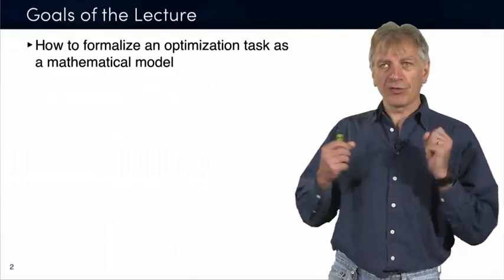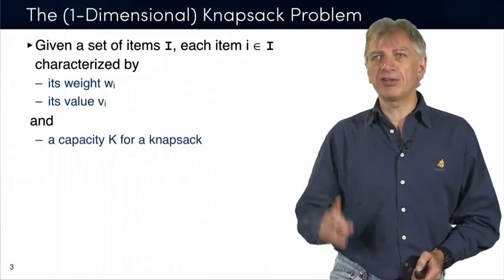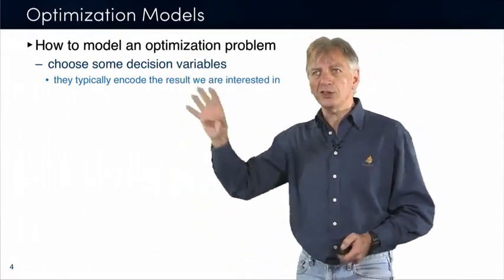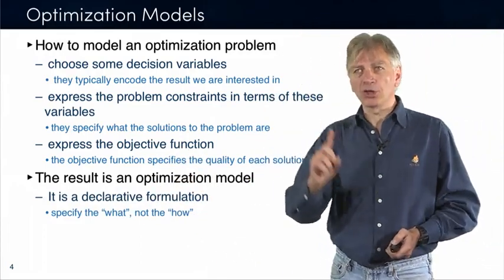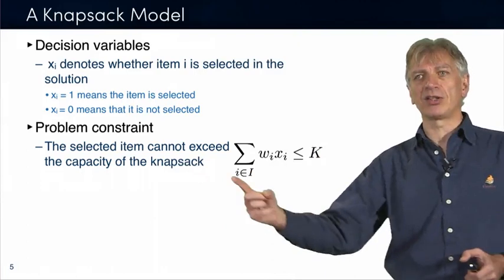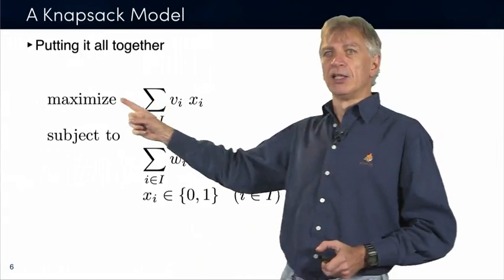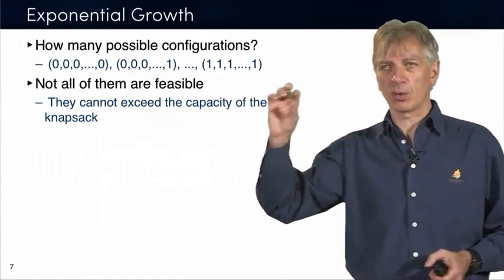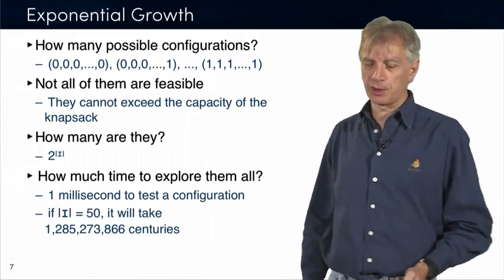Discrete Optimization || 05 Knapsack 3 modeling 8 56